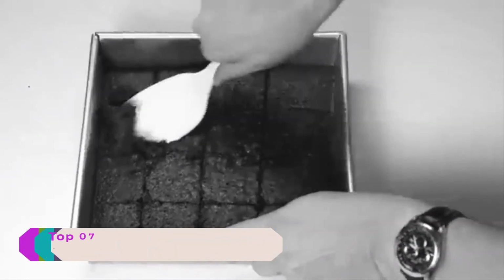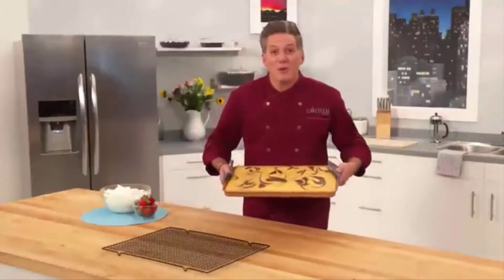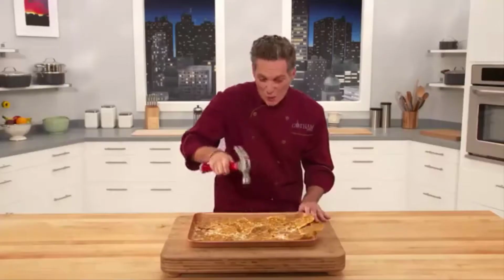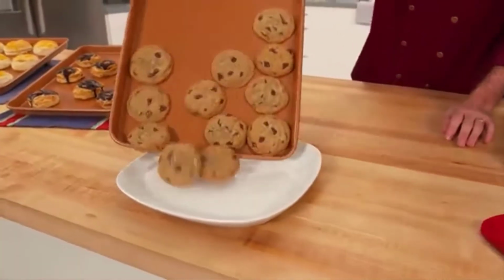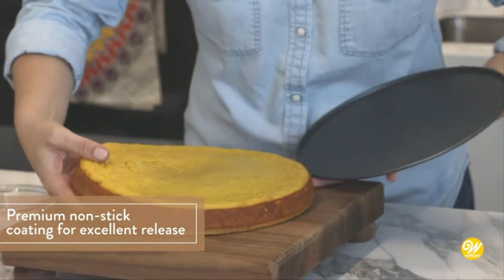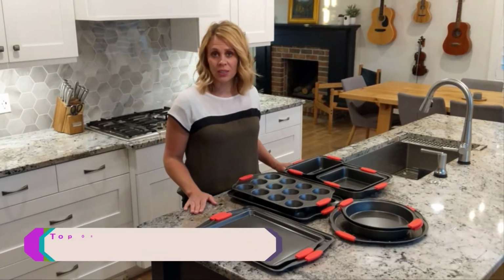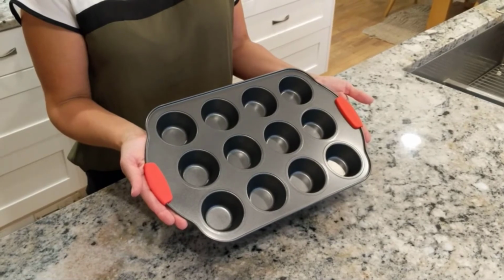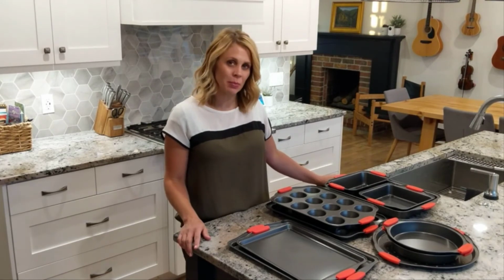Best Bakeware Sets 2023 | Top 7 Bakeware Sets on Amazon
▶️ Links to the Best Bakeware Sets we listed in this video:

✅ 7.  Gotham Steel Nonstick

✅ 6. Wilton Perfect Results 8-Piece

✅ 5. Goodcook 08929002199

✅ 4. Rachael Ray 52410 Cucina

✅ 3. Granite Stone Diamond 5 Piece

✅ 2. Nutrichef 10-Piece Carbon Steel

✅ 1. Wilton Texturra Performance

Some of the footage used in this video is not original content produced by Kitchen Hugger. Portions of stock footage of products was gathered from multiple sources including, manufactures, fellow creators and various other sources.